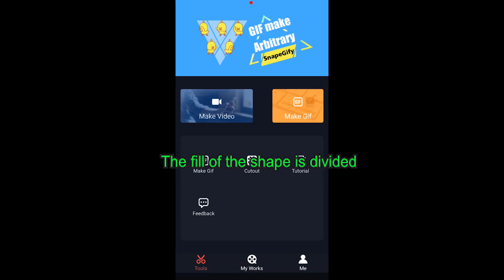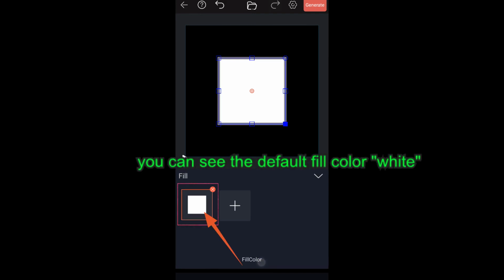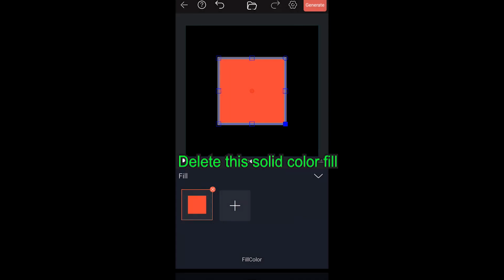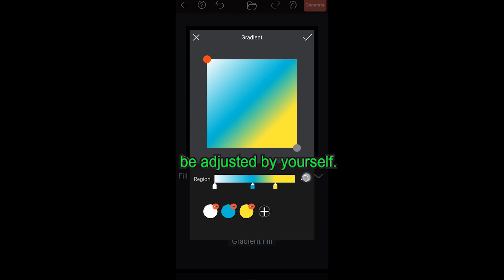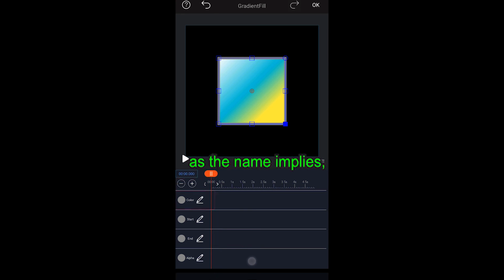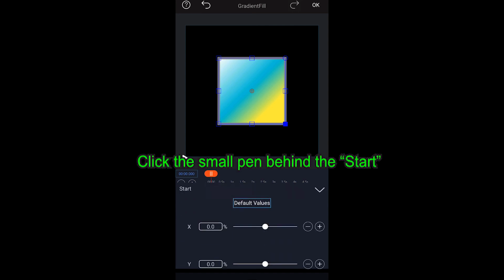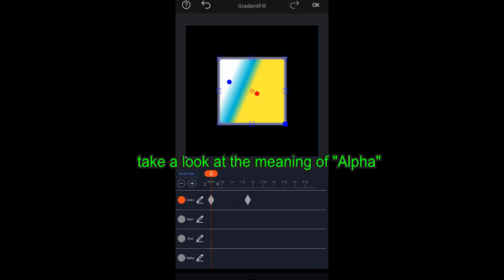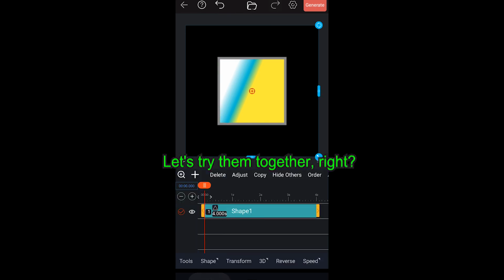VideoAE Making Tutorial Chapter 7 "Shape":Shape filling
视频豆豆制作教程 第7章“形状”：形状的填充